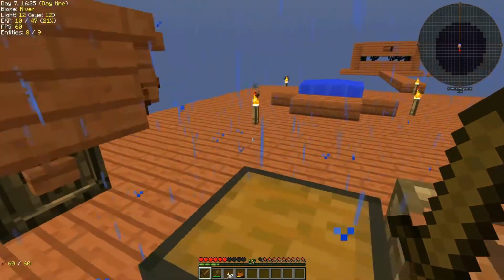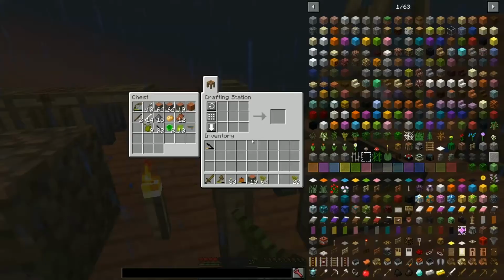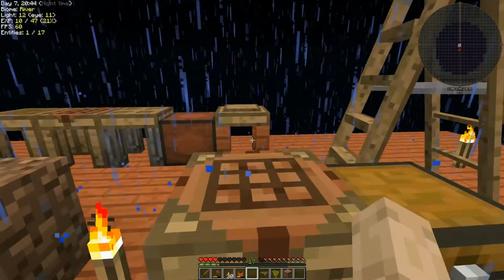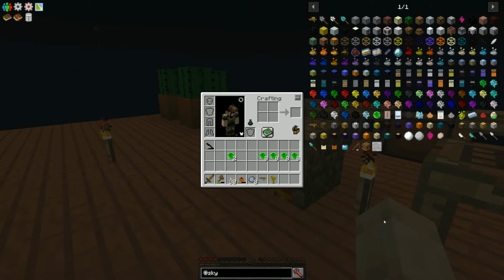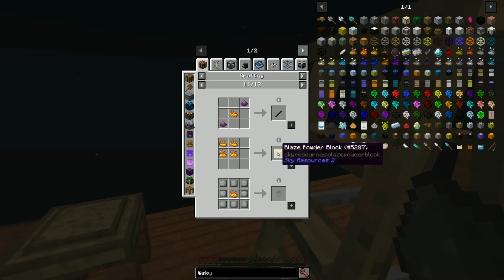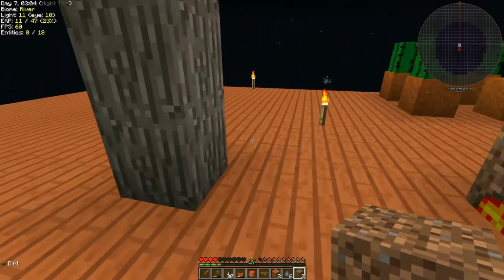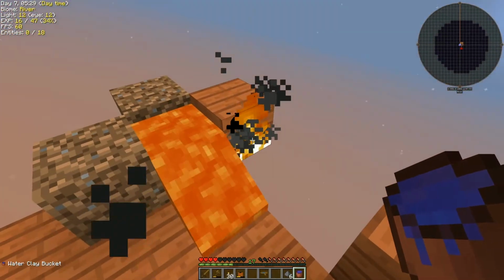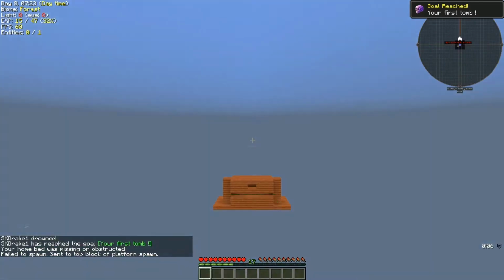Minecraft Monday: Modern Skyblock 2: E1 We are back at it again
Minecraft modded skyblock called Modern Skyblock 2 by EmosewaGamer. Ex Nihlo has been replaced with Sky Resources 2 mod. 240 mods with 315 goals/ achievements and tons of fun!